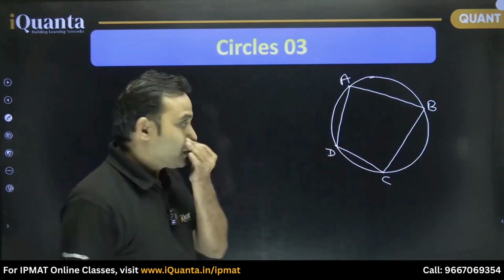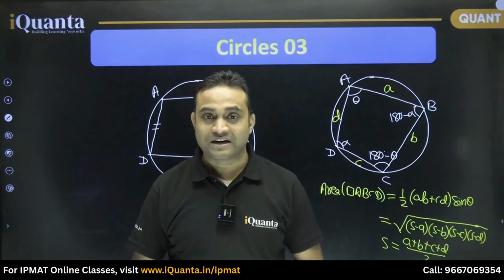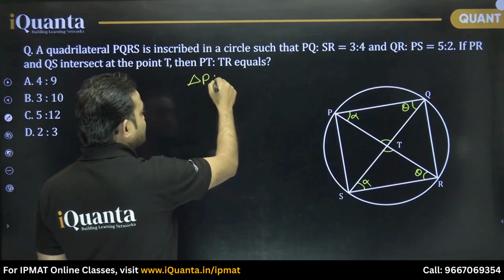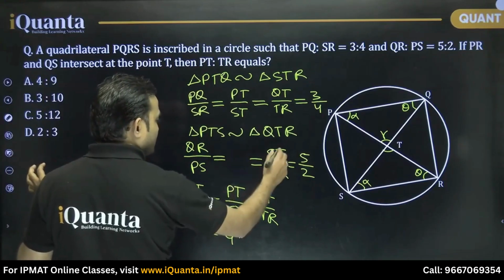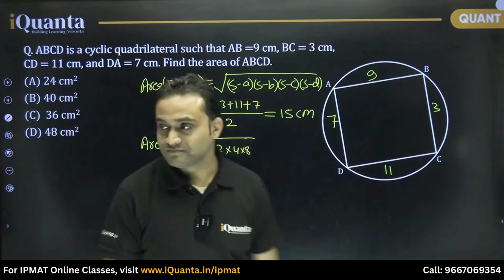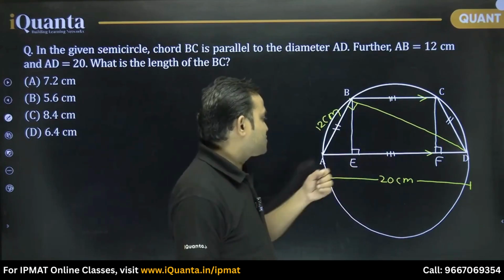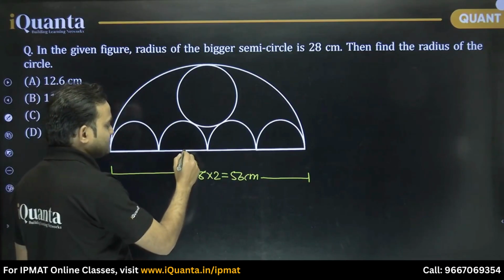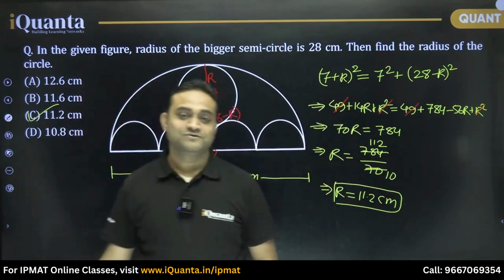IPMAT Geometry 19 | Circles 3 | IPMAT Geometry Playlist | IPMAT Indore